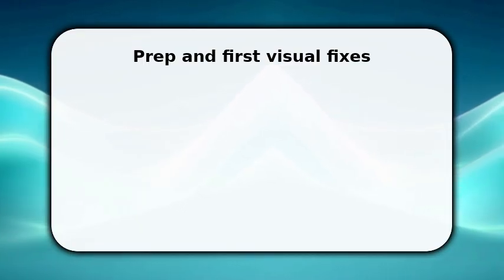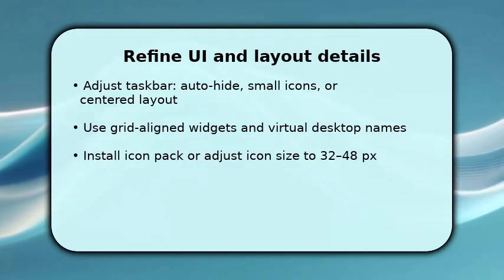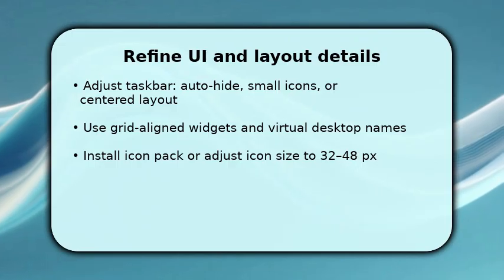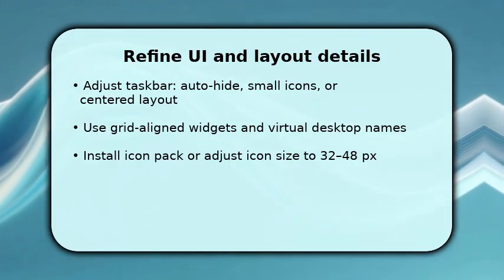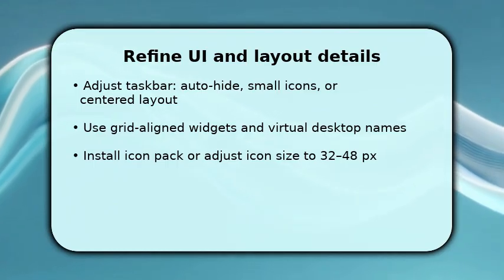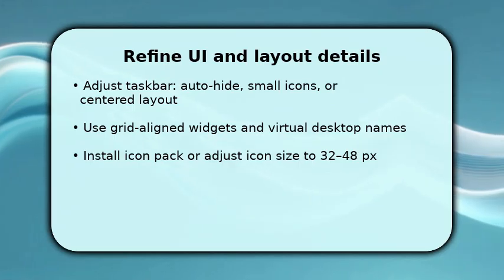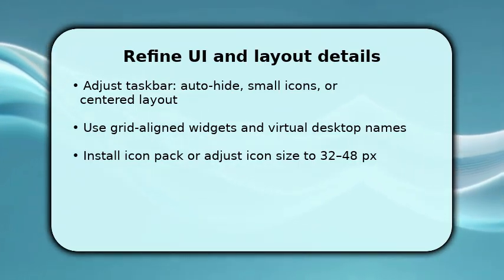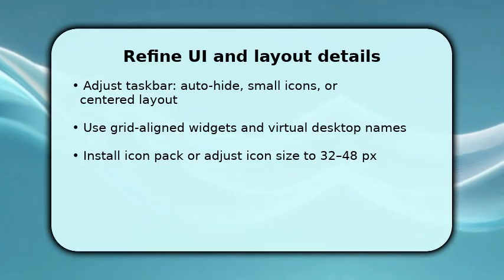How to Make Virtual Desktop Look Better (only Way)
Discover the ultimate guide to enhancing your virtual desktop experience. Learn practical tips and tricks for customization, organization, and efficiency that can transform a basic setup into an immersive digital workspace.